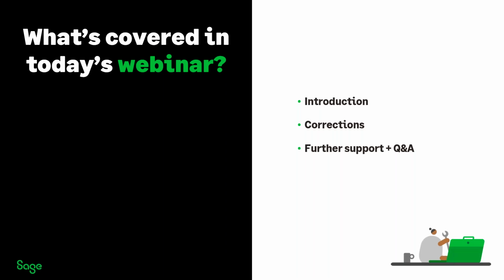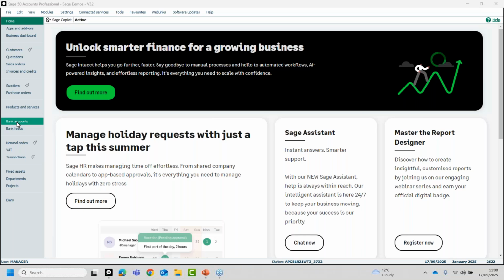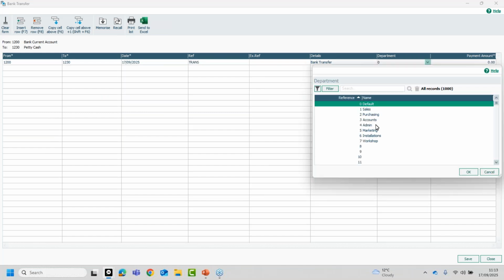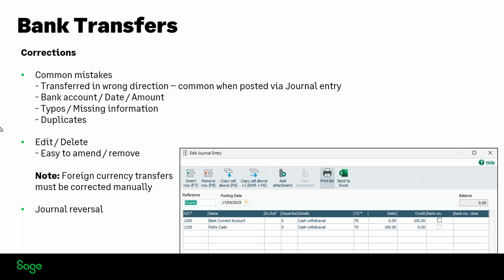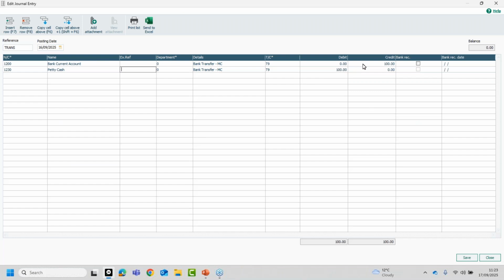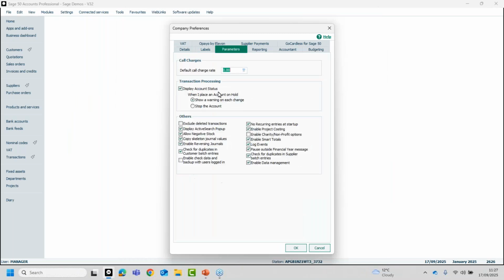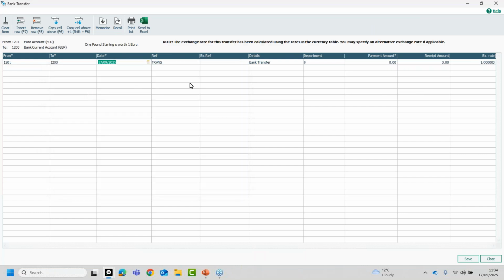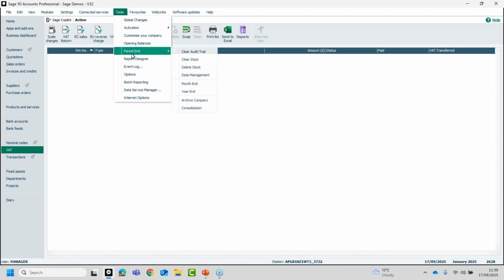Sage 50 Accounts (UK) - Bank Transfers